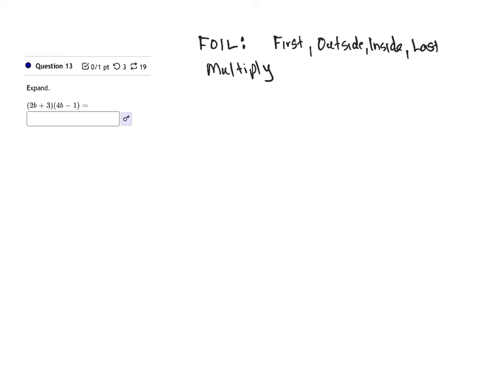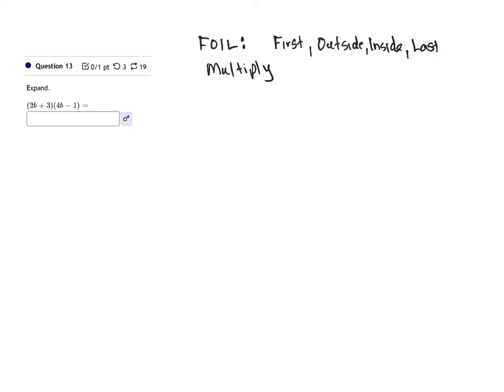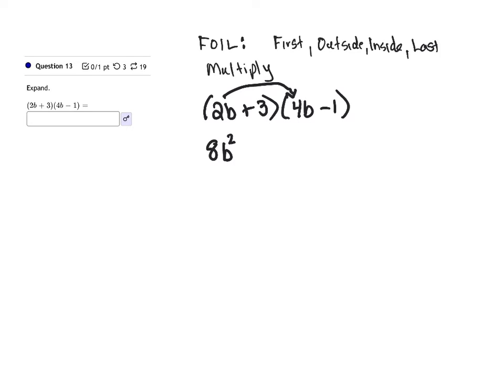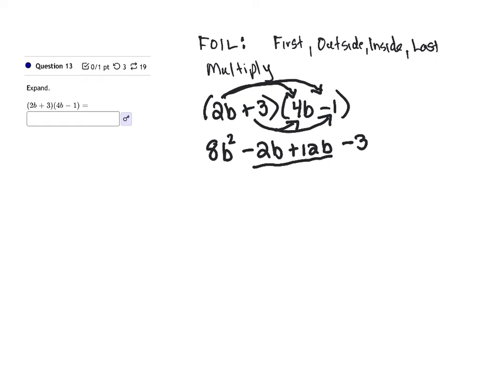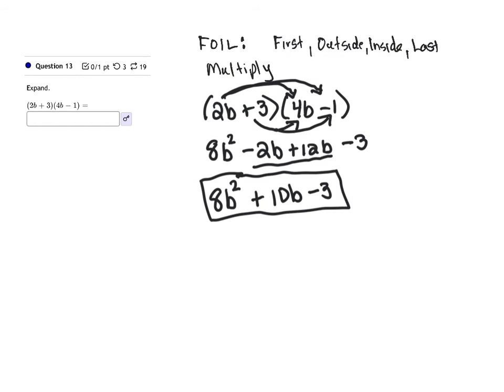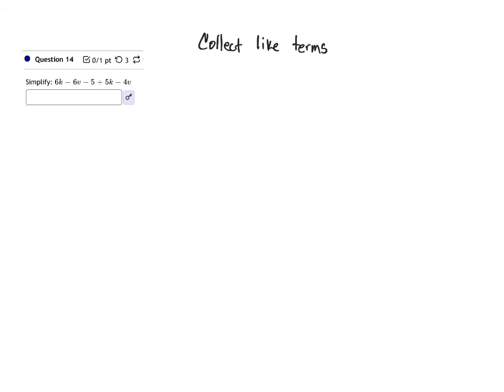13 - 14 1324 hw1.mp4